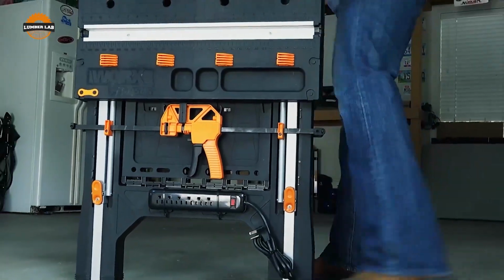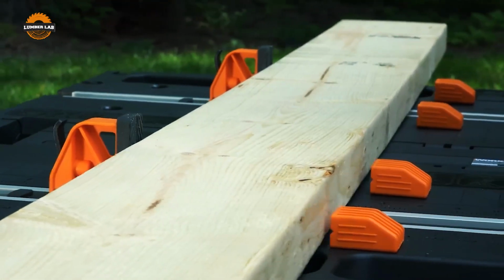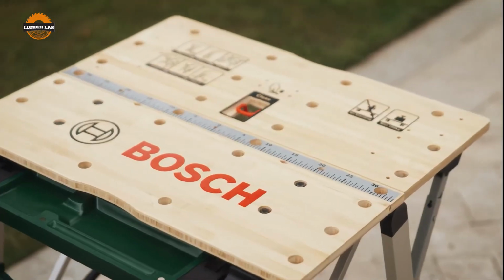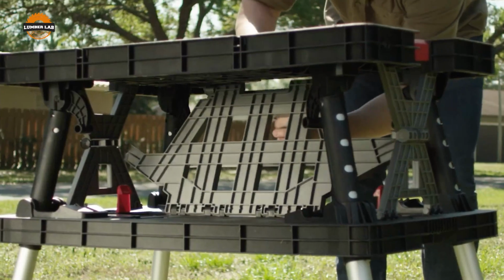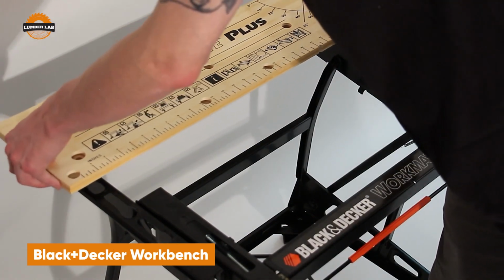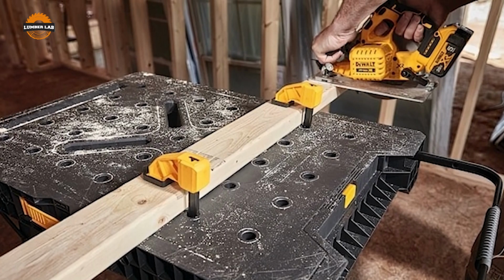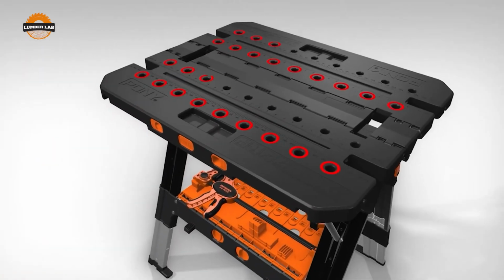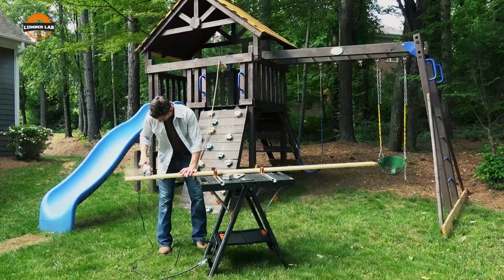7 Best Portable Work Bench For Woodworking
Here are 7 of the best portable workbenches in 2025. These foldable benches are great for home projects, jobsite use, or garage setups. Each one is easy to store and carry, yet strong enough for big tasks.
Intro and Animation Credit:
10.Studio: